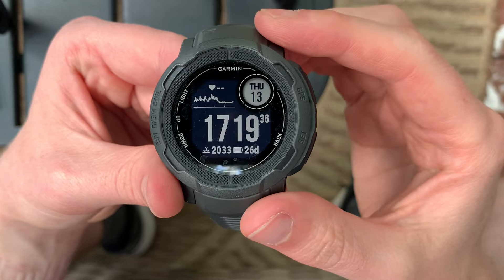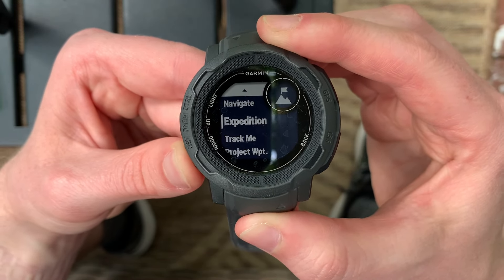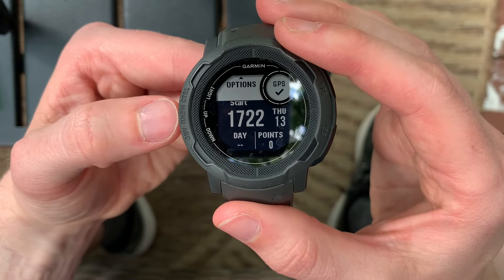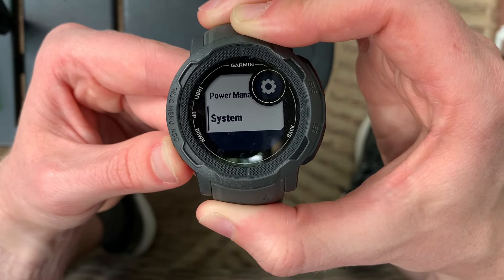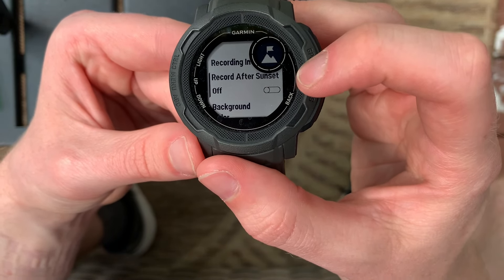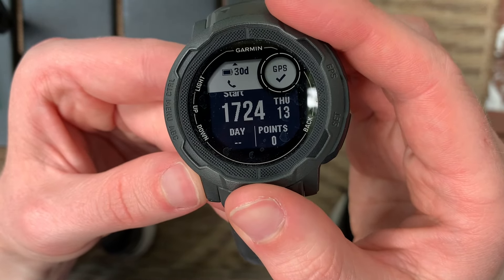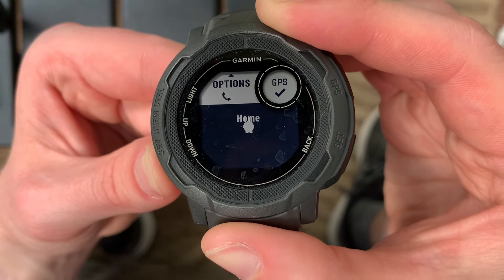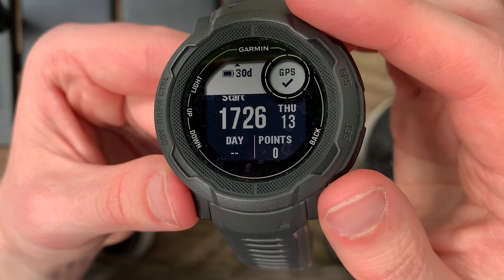Garmin Instinct 2: EXPEDITION activity review. This sets the Instinct 2 apart from the competition!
I would be honored with your subscription. The Expedition activity is an awesome way to utilize your garmin instinct 2!  I believe this activity helps set the instinct 2 apart from its competition.  As always, make sure to try it out and customize your activity settings and screens to get the most out of your Garmin!

The expedition activity is unique in the sense that you leave it running for multiple days at a time.  It will track your progress as you go at regular intervals, adding them up over your expedition so you don't have to do it manually through other activities such as hiking.  It also greatly improves your battery life by shutting down all functions on the watch not related to the expedition such as text alerts and phone calls.  This activity transforms your Garmin Instinct 2 into a powerful navigation and tracking tool that will help you enjoy your multi day experience even more!

Let me know if you would like to see me do an expedition and utilize this activity!